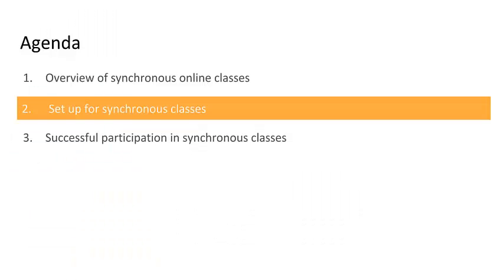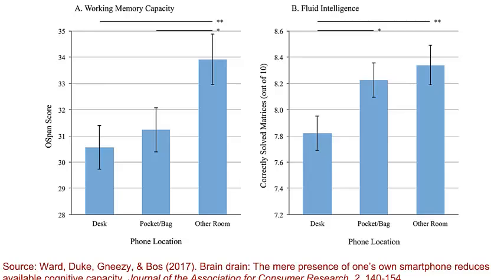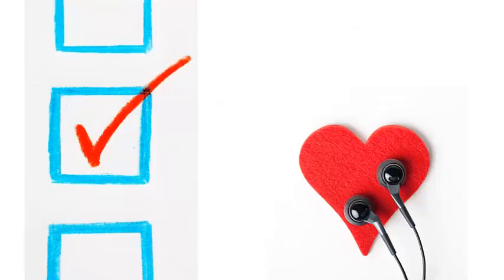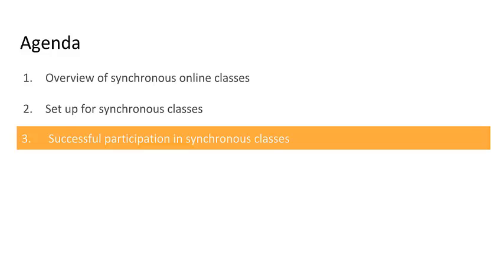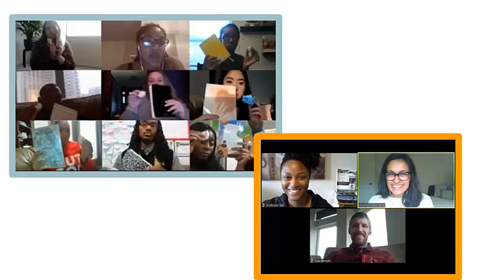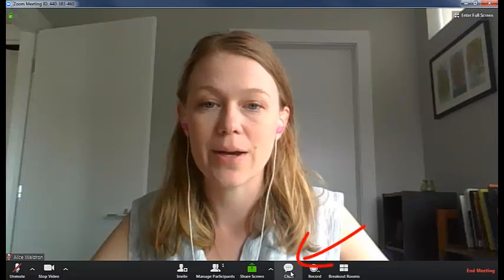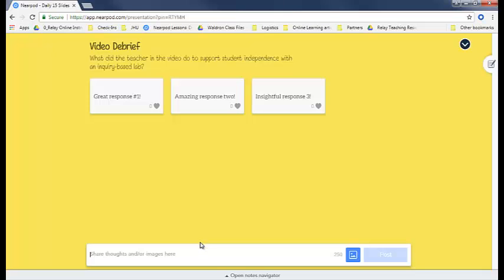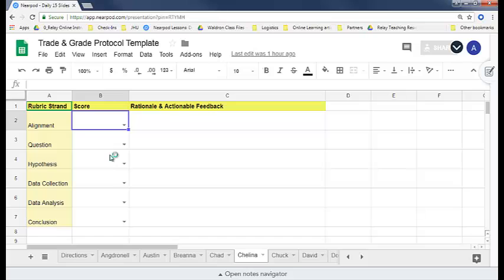Summer Intensive Synchronous Session Overview 20 21 1